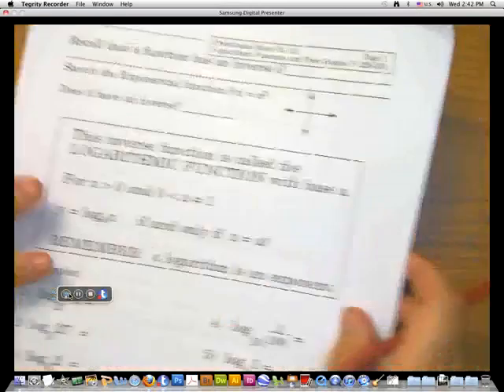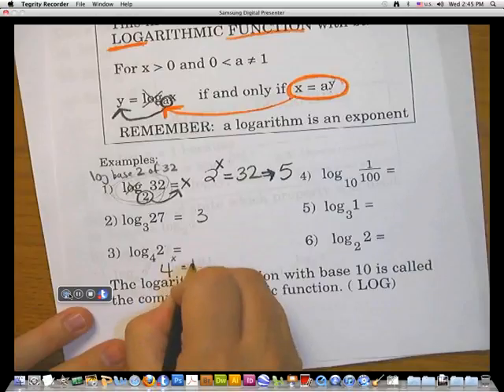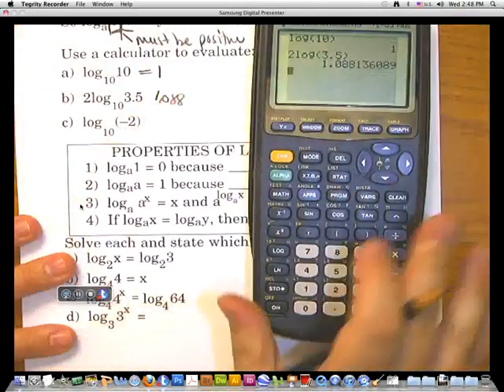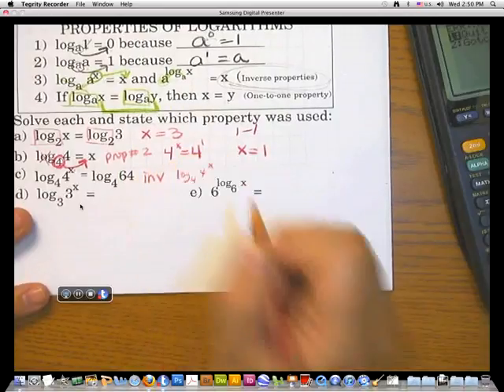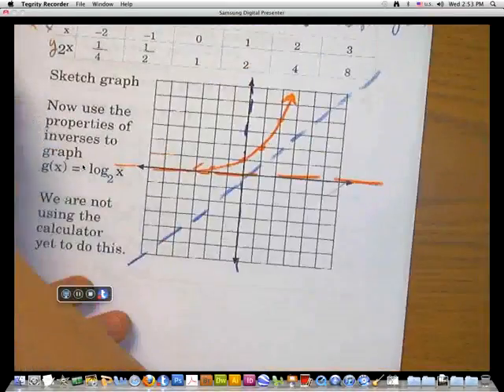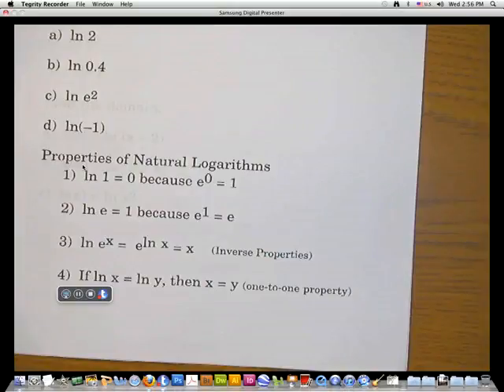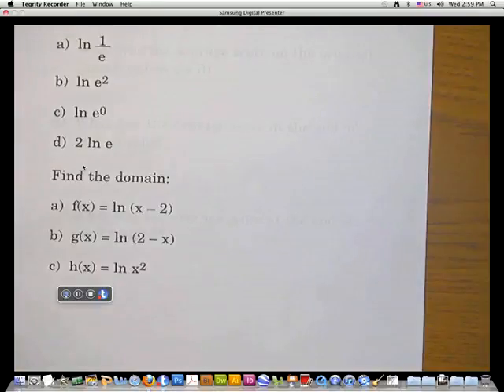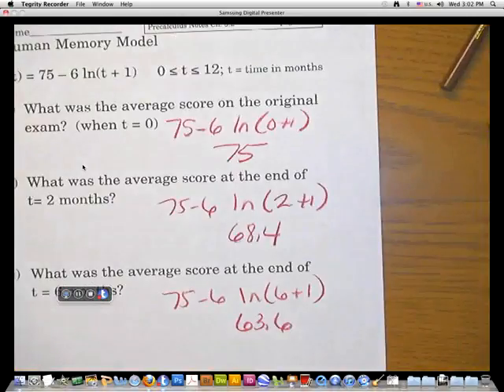3 2 notes